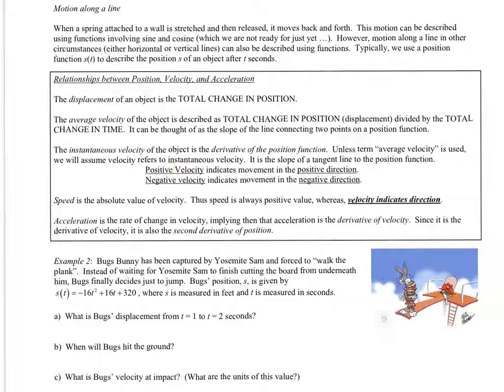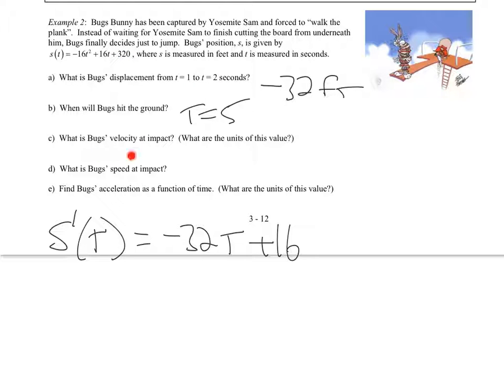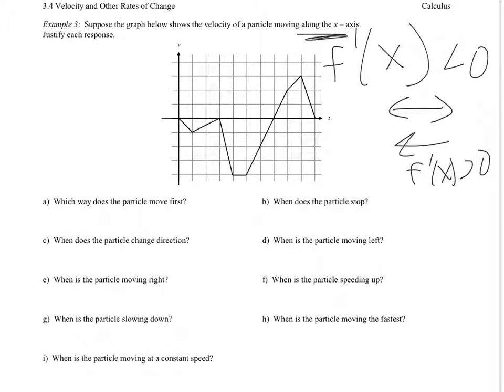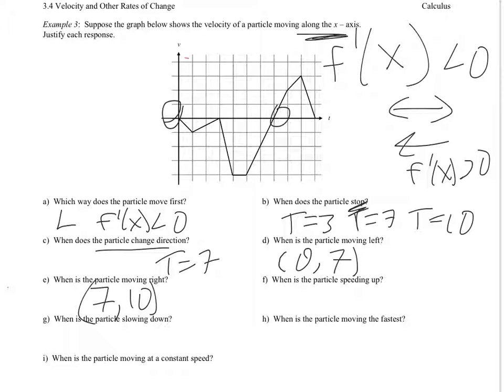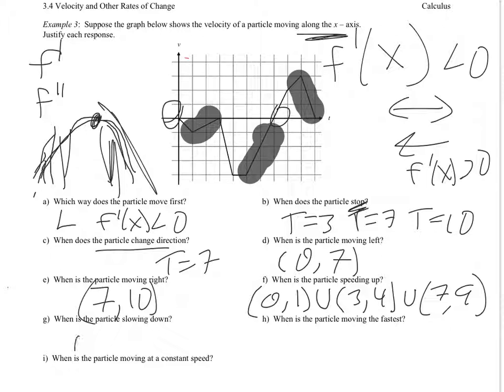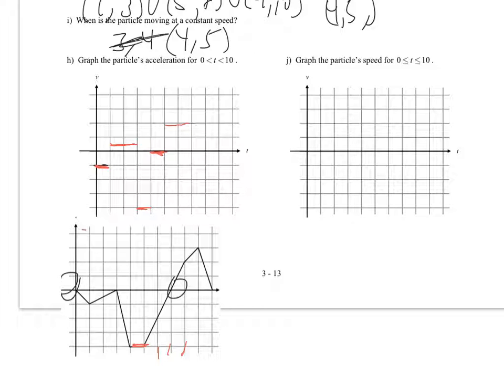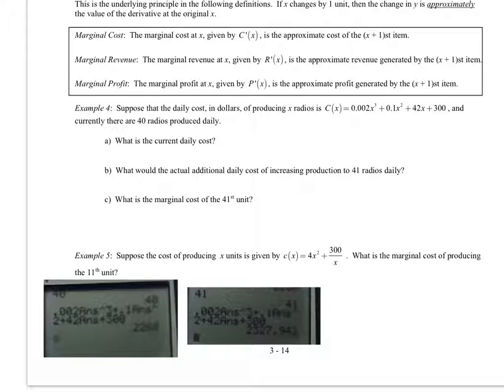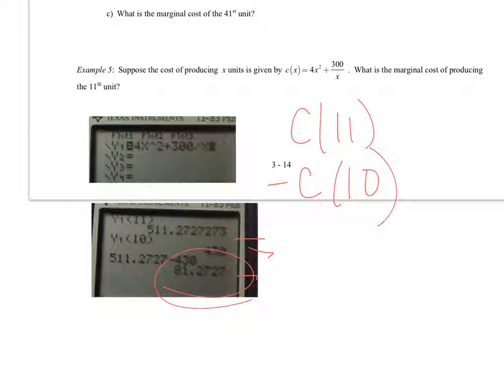FDWK sec 3.4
A replacement video as by your command.